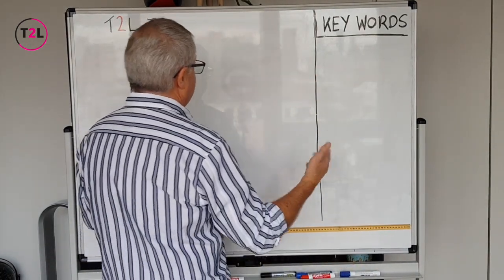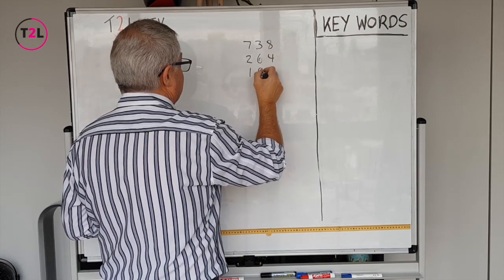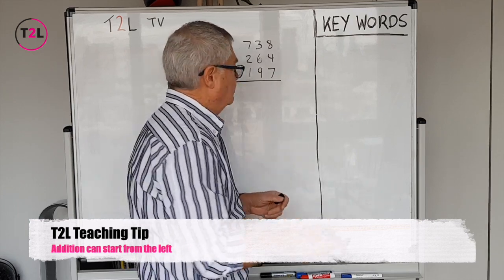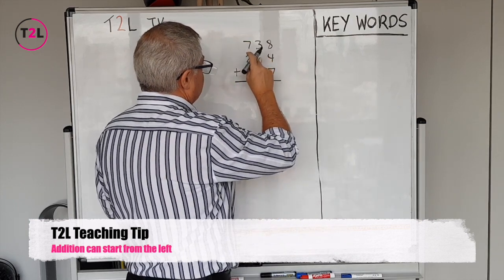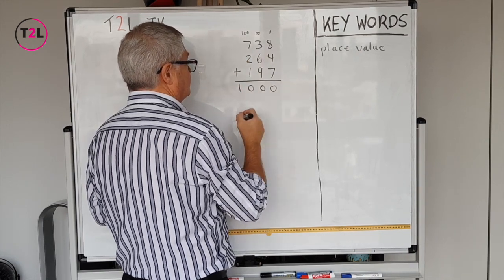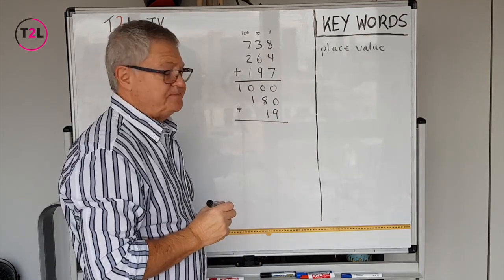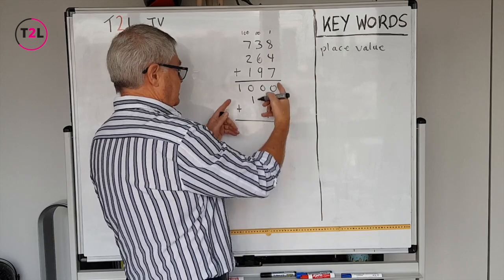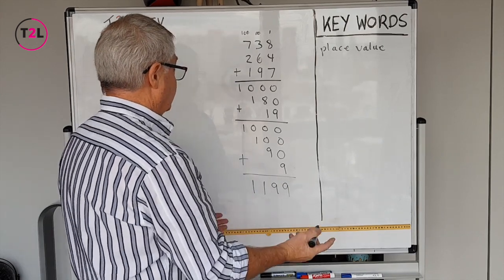How to Teach Addition - Rob Vingerhoets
Teach addition using this great process emphasising place value.

For the rest of the videos in this series go

Teaching Place Value
Teaching Counting
Teaching Maths
Primary School
Elementary School